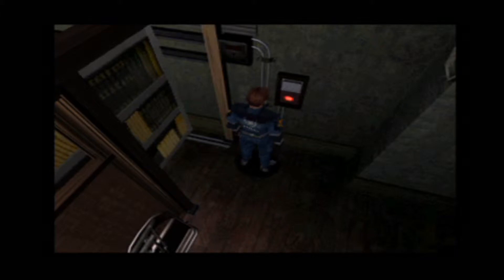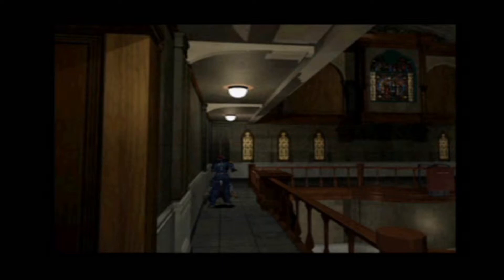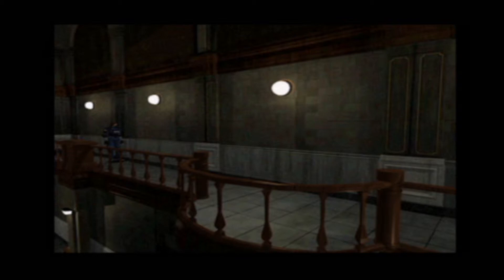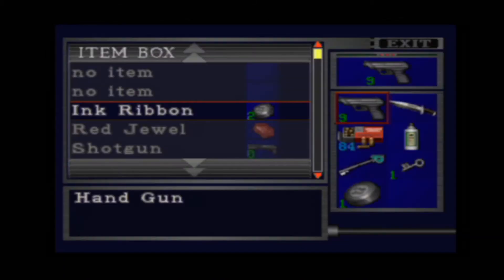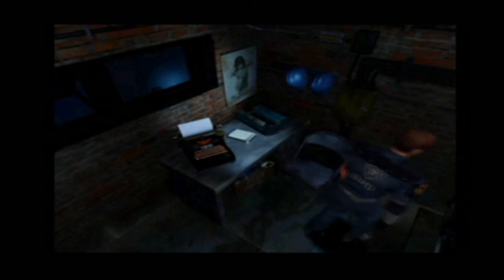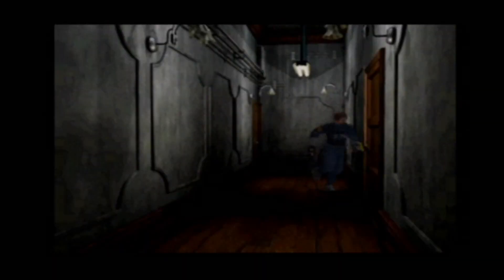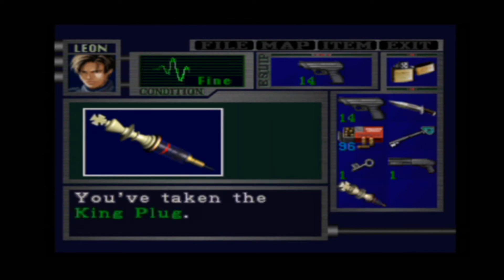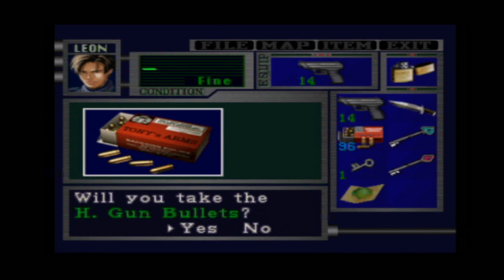lets try to play Resident evil 2 part 4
part 4 yes it is lol and as promised here the link to my sis Jada's colors account please support her she's so awesome and helped me when i was down so yeah support her...OR ELSE!

here's mine if you are wondering.

Resident evil 2 belongs to Capcom